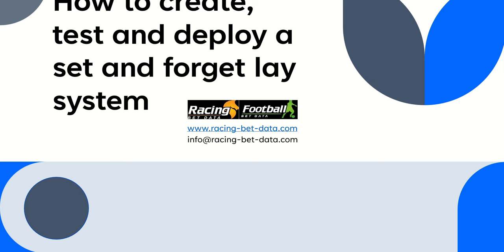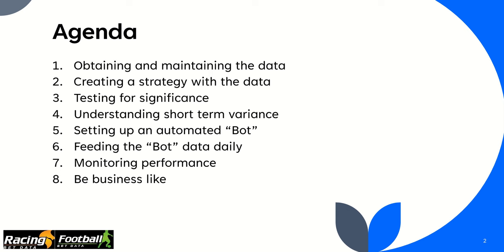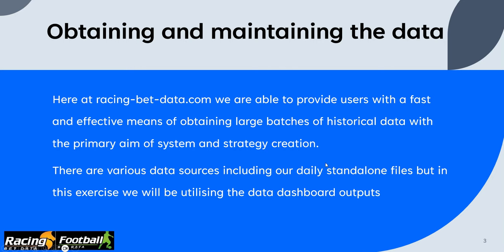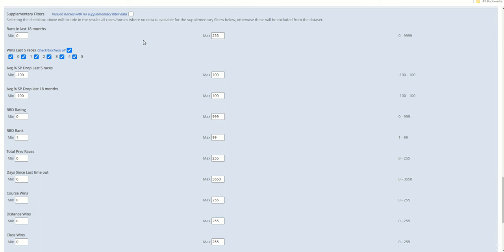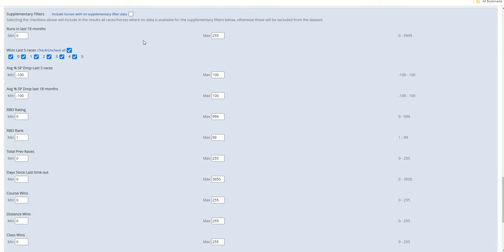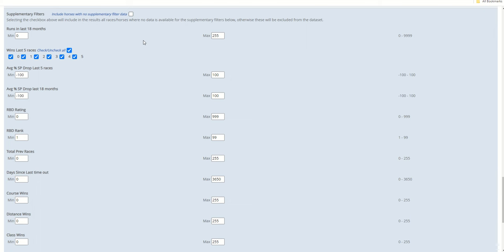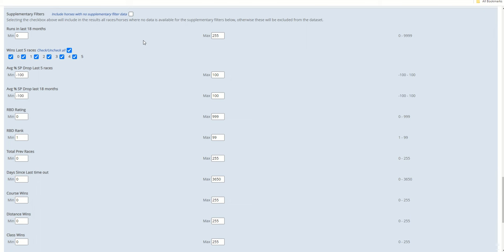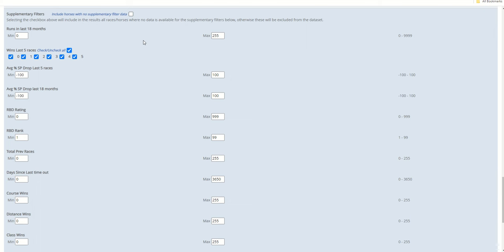We show you how create an automated horse racing strategy and track it throughout October 2023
The video walks you through the journey of how to
create
test
deploy
and maintain a profitable automated horse racing system.

This strategy will deployed from 1st October and updated through our twitter throughout the month.

We are using the data dashboard to create the system and generate the selections